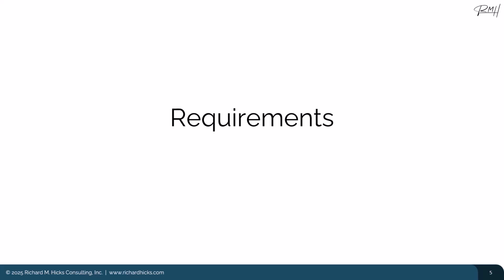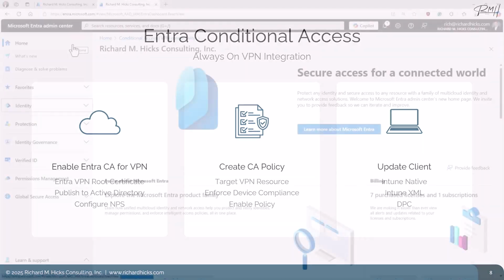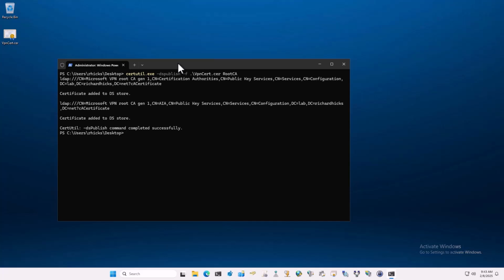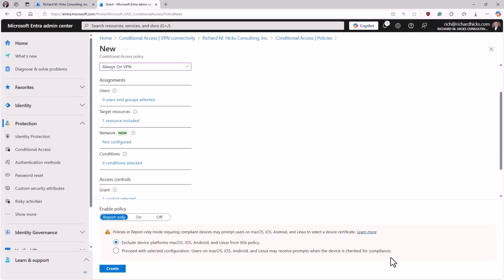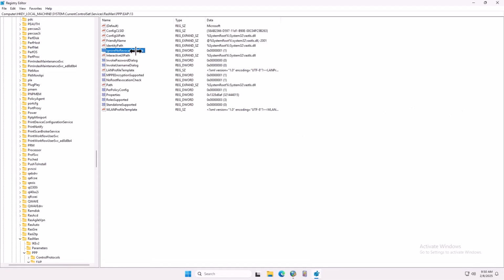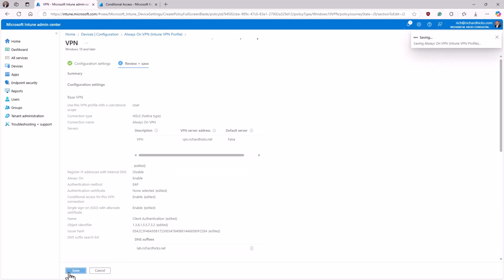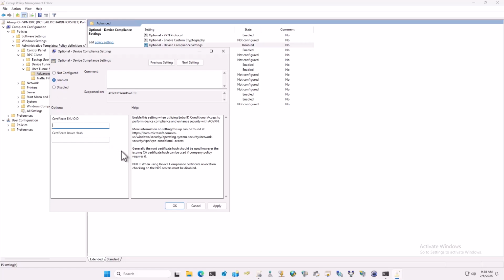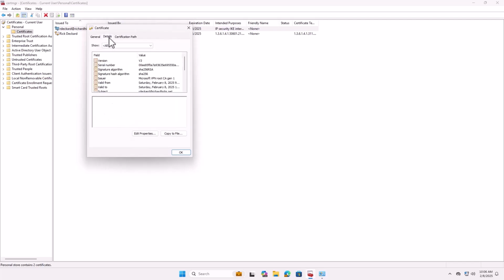Step-by-Step Configuring Microsoft Entra ID Conditional Access for Always On VPN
This video demonstrates how to integrate Microsoft Entra ID Conditional Access with Always On VPN.